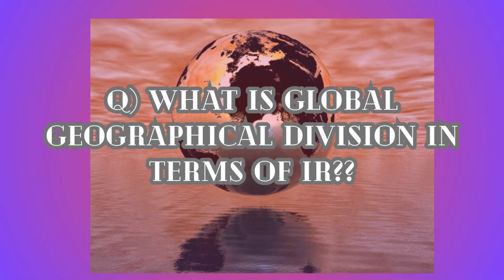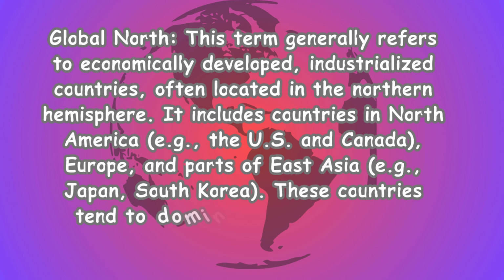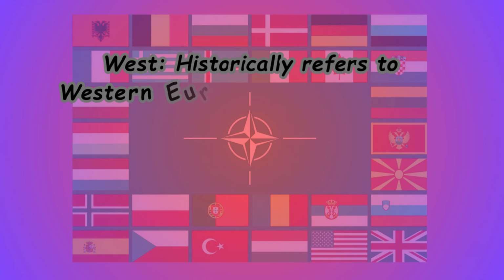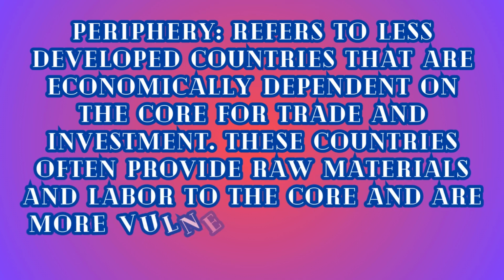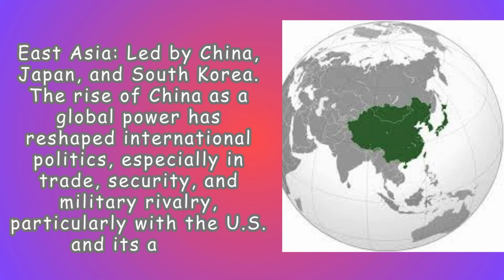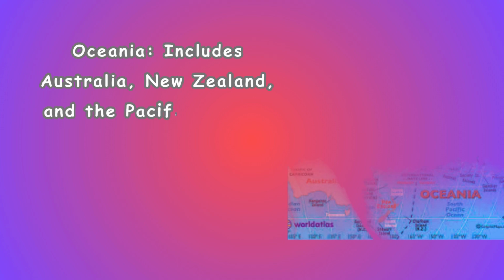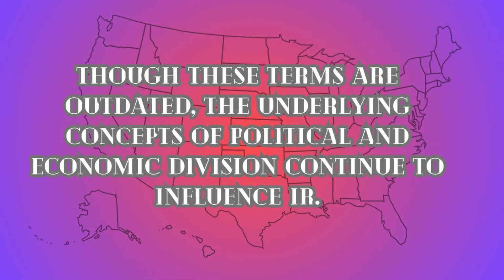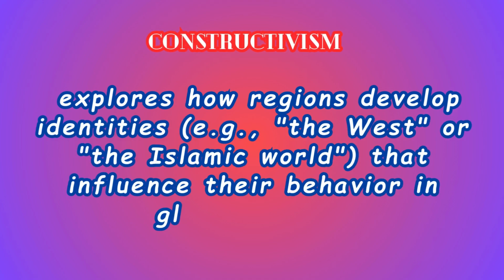Global Geography basic information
Learn the basics of global geography, including east, west, north, south, latitude, and longitude. Perfect for students and geography enthusiasts!